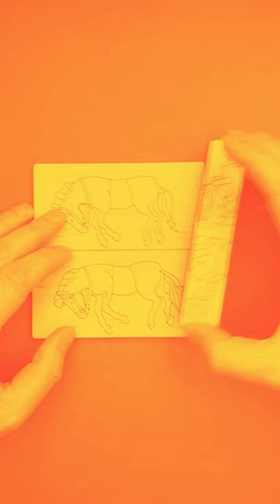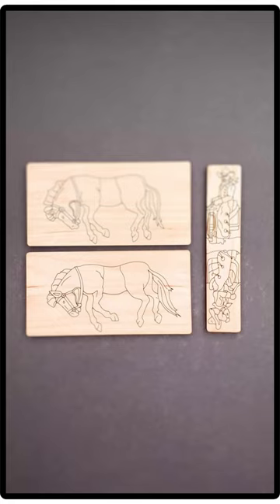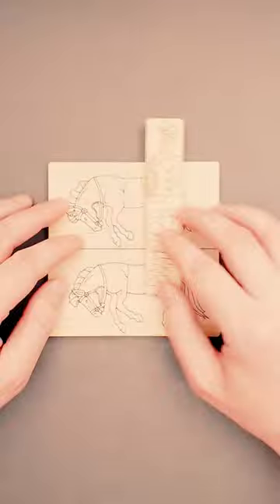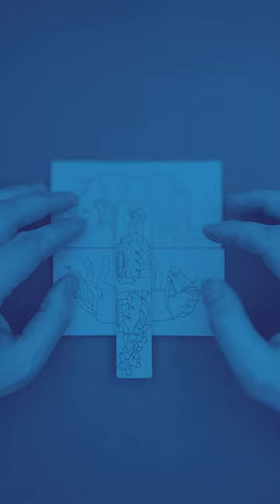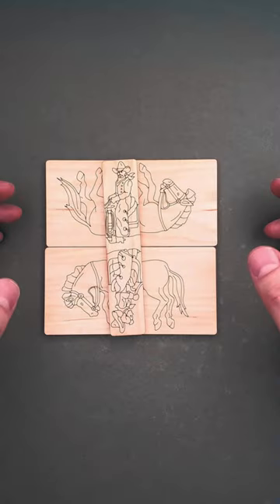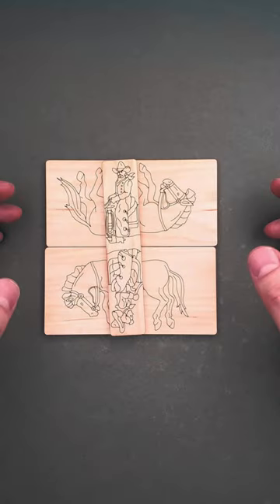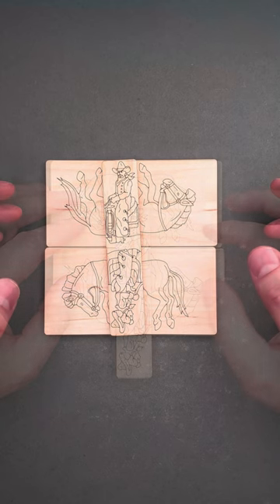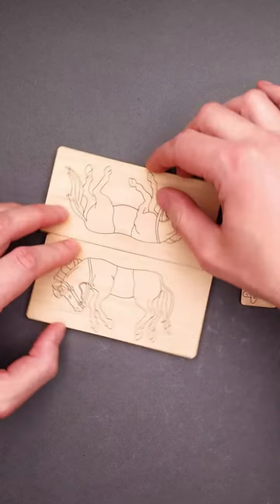Learn to solve Settle the Horse Puzzle in seconds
The puzzle is to arrange three wooden carts in such a way that each rider is in the correct riding position on top of the horse, and all riders are facing in the same direction.

The solution to the puzzle is quite ingenious and may indeed blow your mind. The first step is to arrange the horses back to back in the correct position, as you noted. The second step is to rotate the horses by 90 degrees, so that they are standing on their hind legs with their front legs in the air.

At this point, the puzzle seems unsolvable, as there is no way to place the riders on top of the horses. However, the third and final step is where the magic happens. You need to place the riders in the middle of the horses, with one rider straddling the gap between the two horses, and the other two riders sitting on the horses' hindquarters.

This solution is quite surprising, as it requires a bit of creative thinking and a willingness to break from conventional assumptions about horse-riding positions. However, once you see the solution, it seems obvious in hindsight.

I hope this explanation helps you solve the "Settle the Horses" puzzle and appreciate its cleverness!